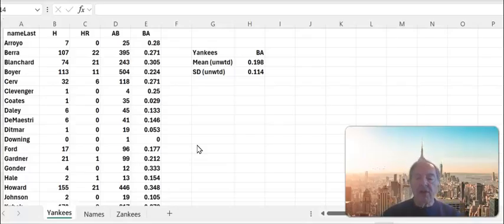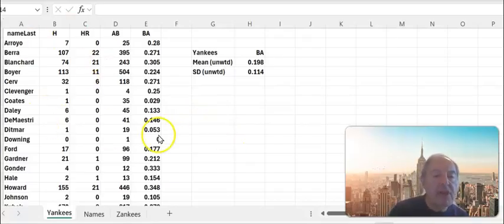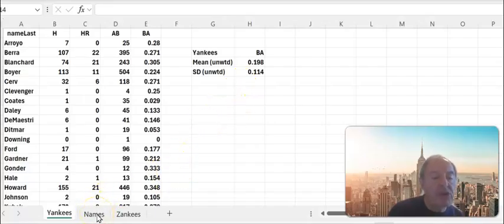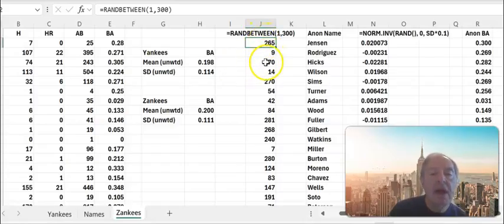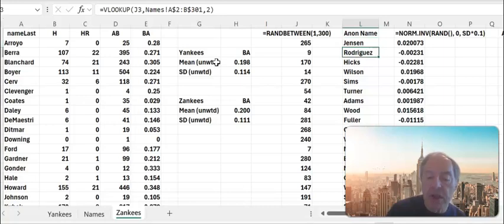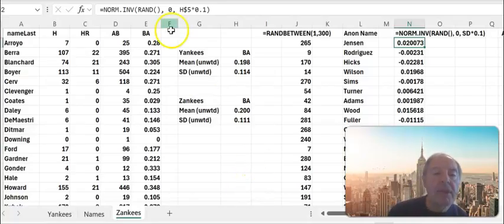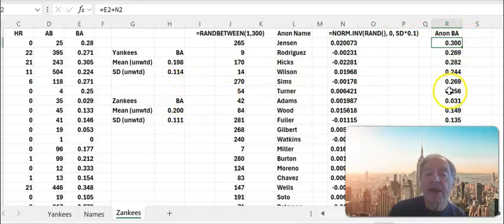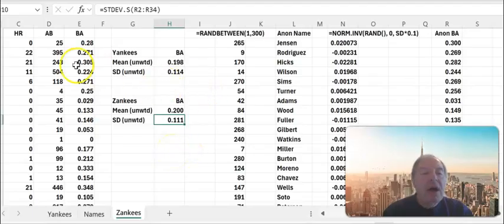Anonymizing data in Excel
Example of anonymizing names and values in Excel